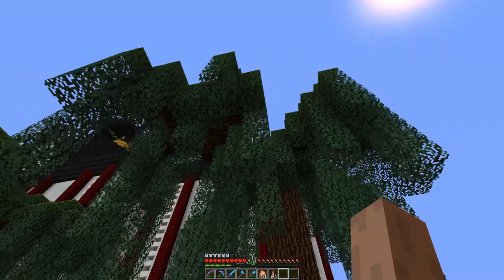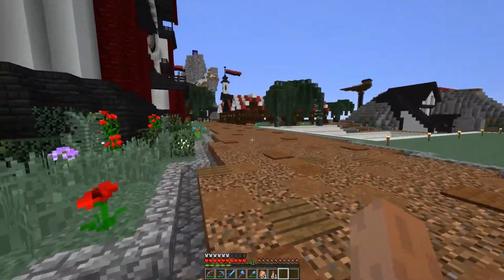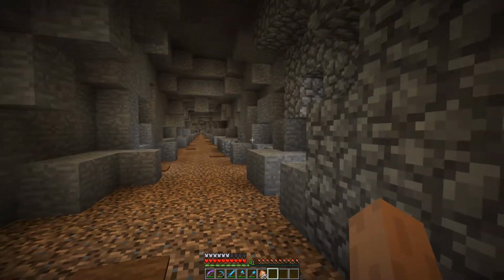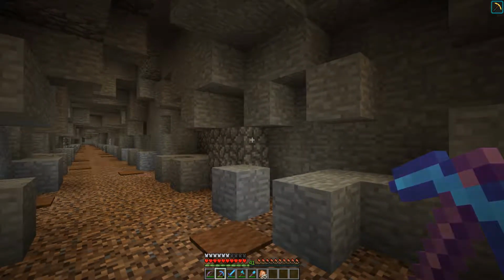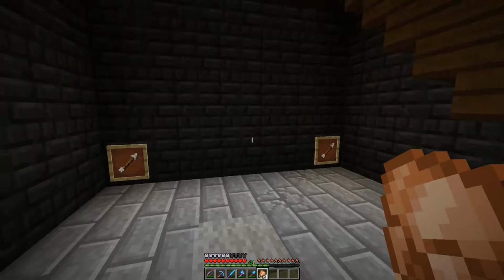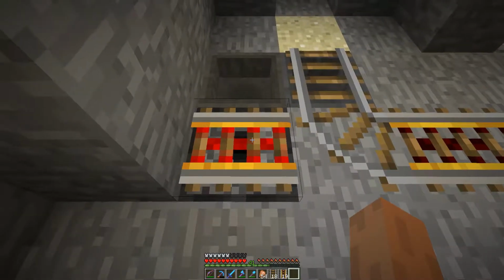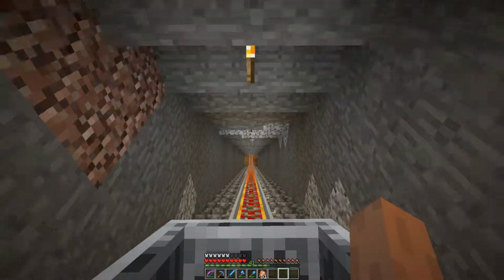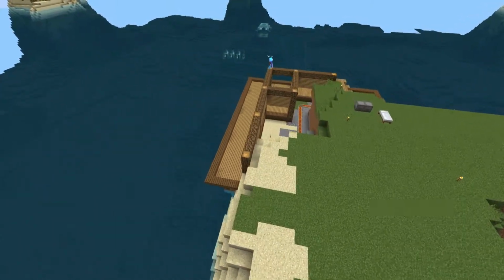Villagecr2ft - Ep 25 Smuggler's Tunnel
Having built a few town houses in between episodes, I decide to utilize a natural cave that was covered up in the process, and turn it into the entrance to a smuggler's tunnel. One that leads to an off shore island, right next to an ocean monument which we'll be taking advantage off at a later date.